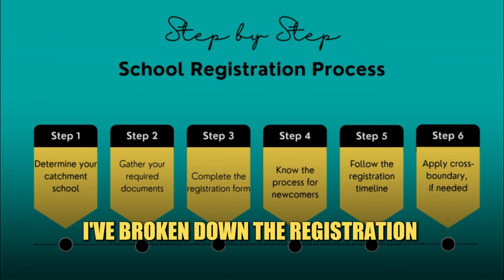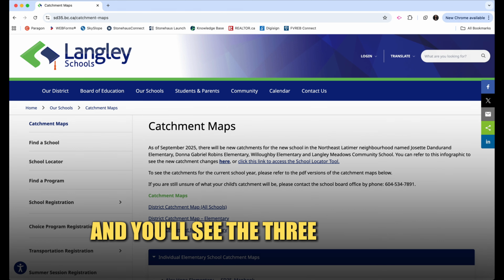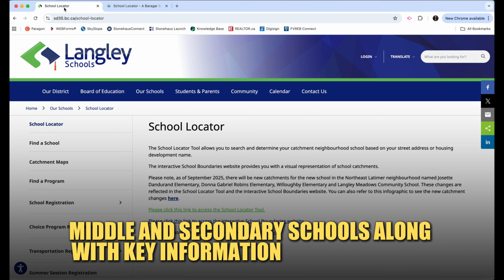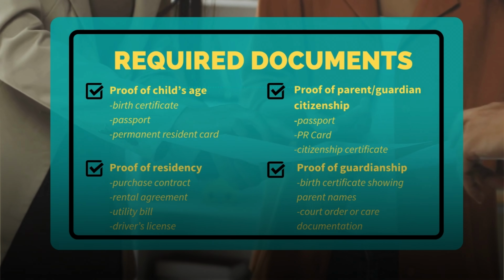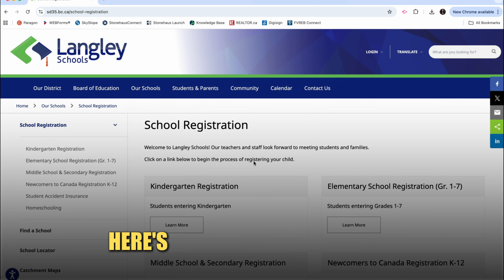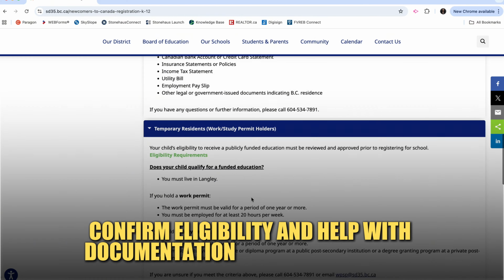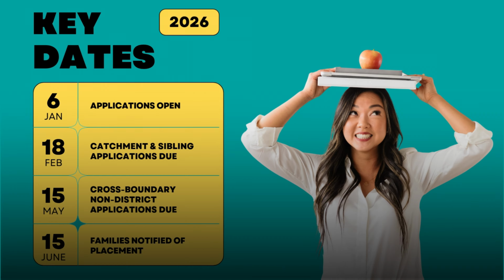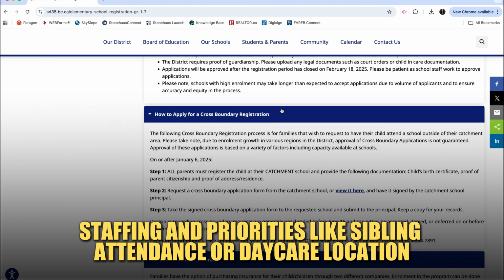How to Register Your Child for Langley Schools in 2026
Thinking about registering your child for school in Langley, BC for the 2026–2027 school year? 🎒
This step-by-step guide walks parents through the Langley School District (SD35) registration process — clearly, calmly, and without the overwhelm.

In this video, you’ll learn:
• How Langley BC school registration works for elementary, middle, and secondary schools
• Important registration dates for 2026–2027
• How to use catchment maps and the school locator tool
• What documents you’ll need to register your child
• How cross-boundary applications work in Langley
• What newcomers to Canada should know before registering

📍 Helpful resources mentioned in this video:
• Langley School Locator Tool
• SD35 Catchment Maps
• Cross-Boundary & Choice Program Info

📅 Have questions about schools or moving to Langley?
If you’d like to chat through catchments, neighbourhoods, or timing, you can book a casual call here:

This video is especially helpful for:
• Families moving to Langley
• Parents new to SD35
• Anyone confused by catchments, timelines, or school options

🏡 Jamie Leib | Stonehaus Realty
📍 Serving Families Across the Fraser Valley